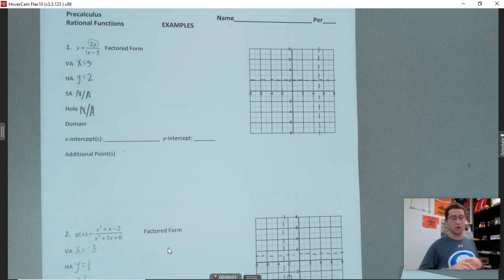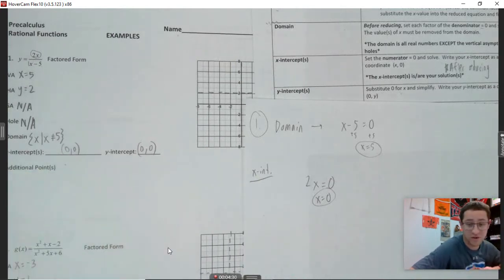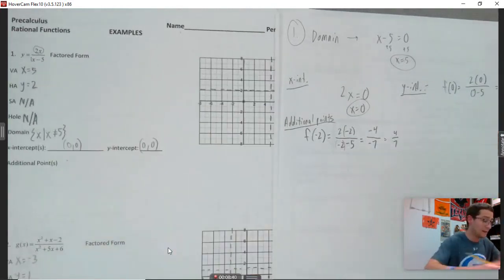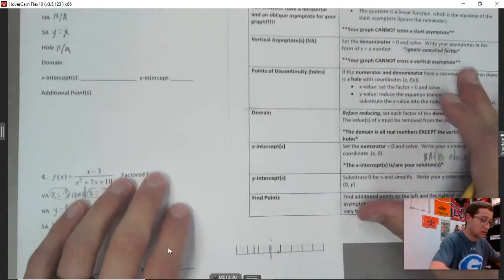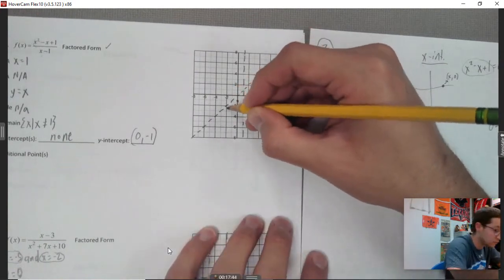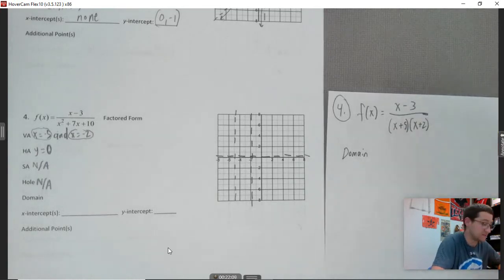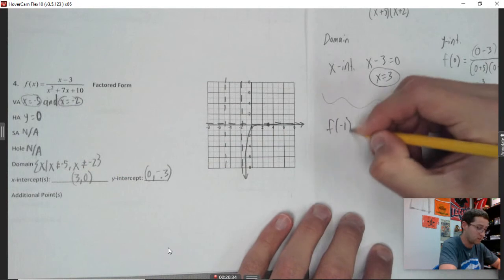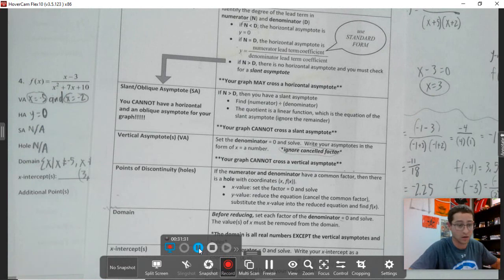2 5 Graphing Rational Functions Day 2